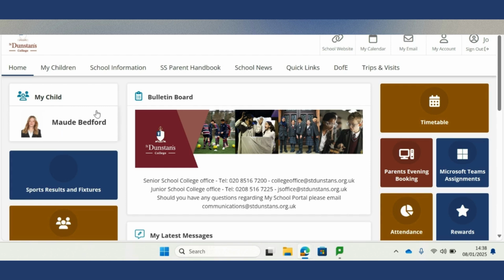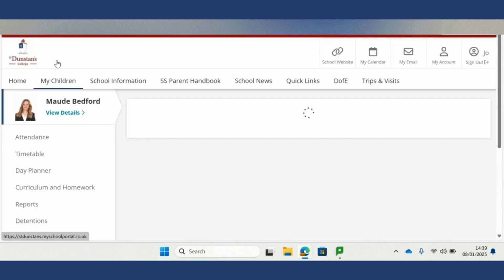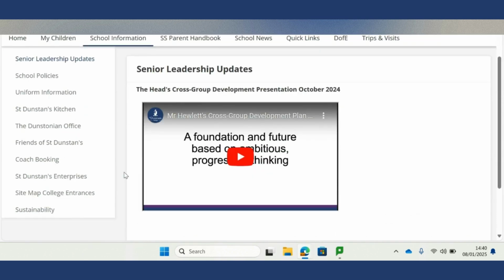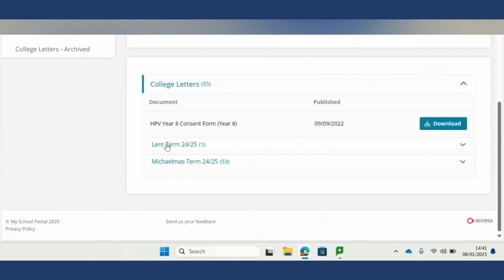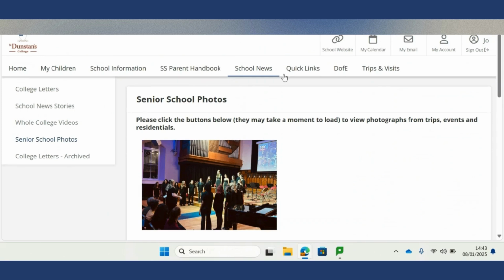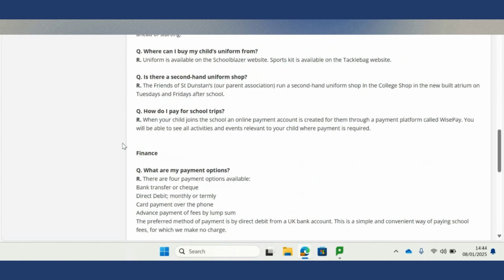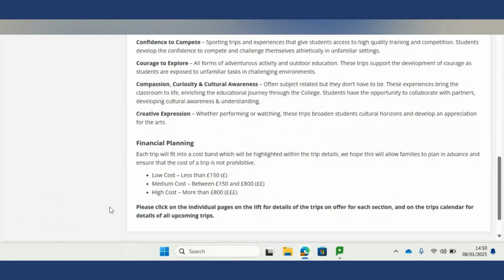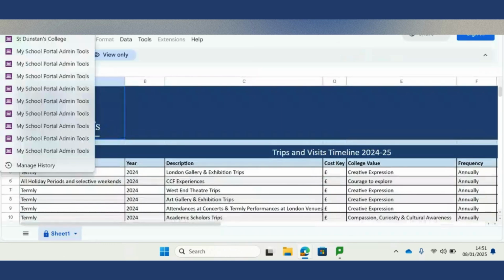Senior School Short Guide to My School Portal